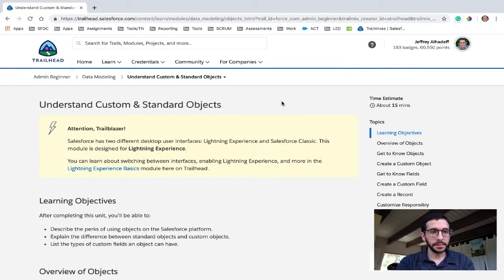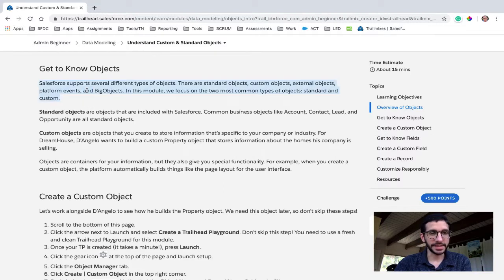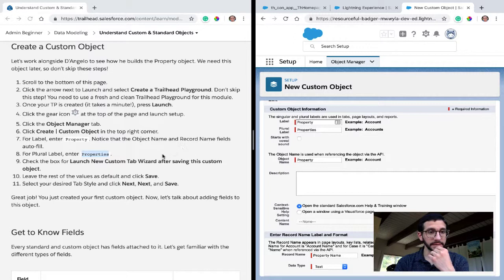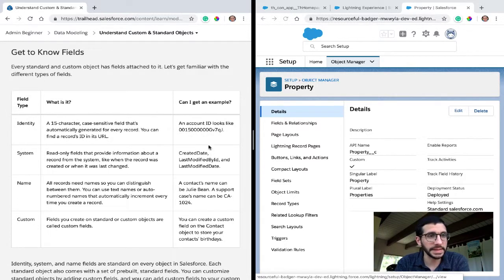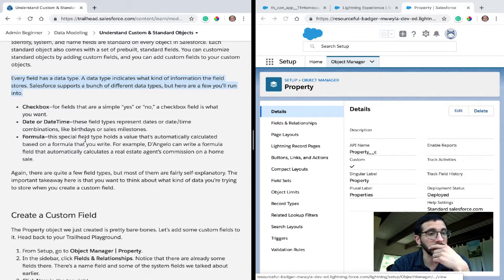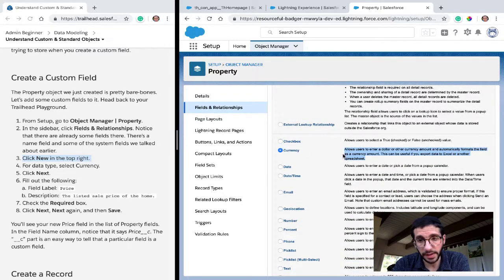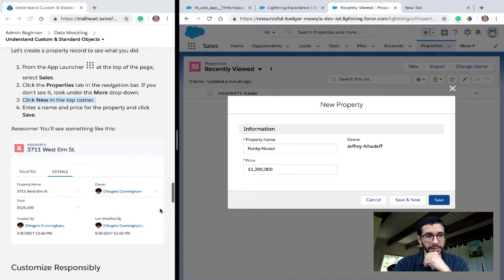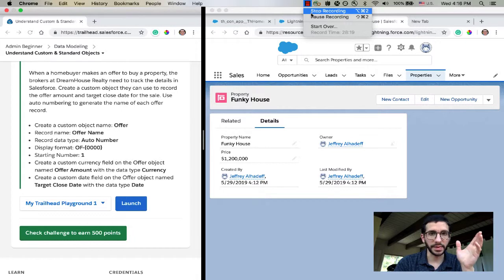Understand Custom & Standard Objects / Becoming a Salesforce Admin with Trailhead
In which, I learn that fields are placed on objects. I also consider what a data model looks like and that sent me into a fit of laughter. Oh, I got my first hands on challenge of this Trailmix right. That was cool.